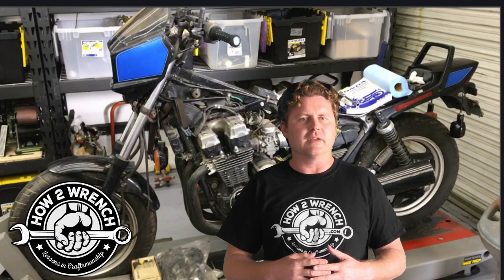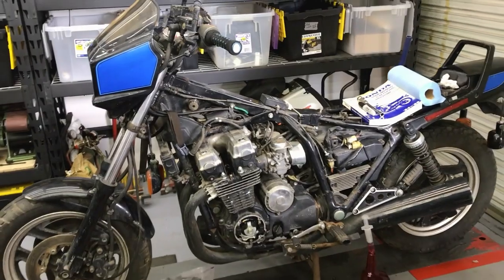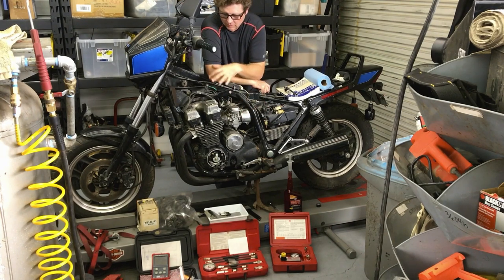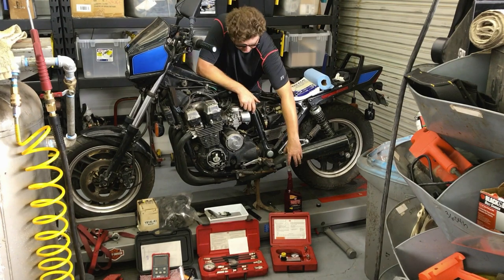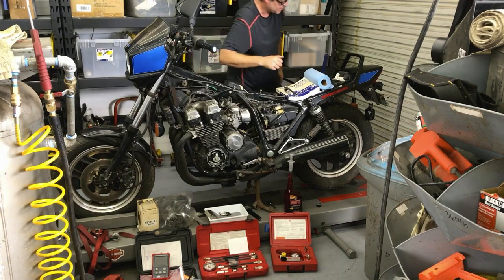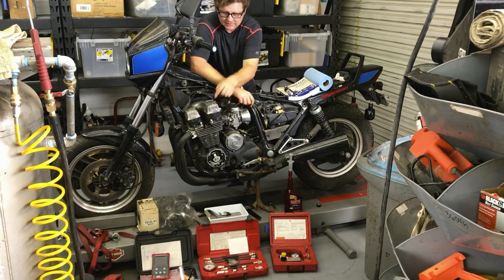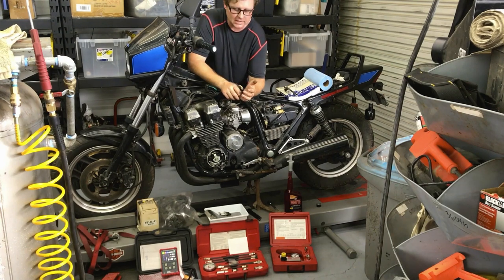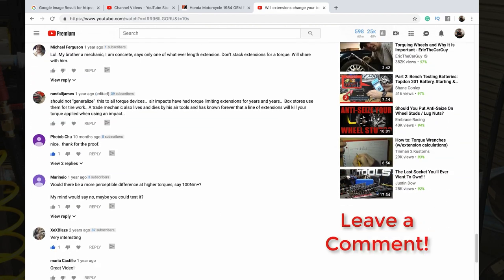Part 1: What you should do BEFORE a compression test! Bonus Restoration Tips!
In this video, I give some tips to consider when first deciding to tackle a restoration project. I always do this first BEFORE attempting a compression test on an engine I do not know runs.
Tool Links:
GTC 505
GTC 100
Store:
Keep Wrenching,
Shane Conley
Instructor/Motivator/Motorcyclist

Amazon Tools: